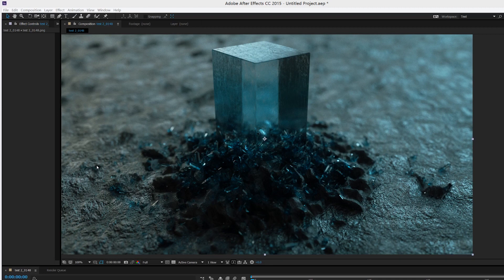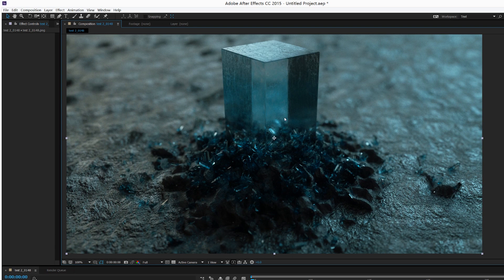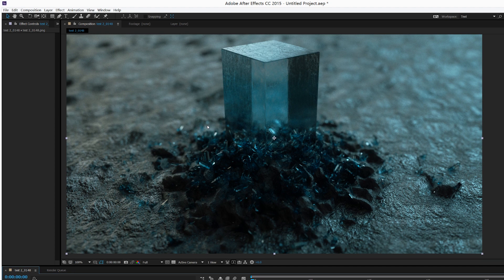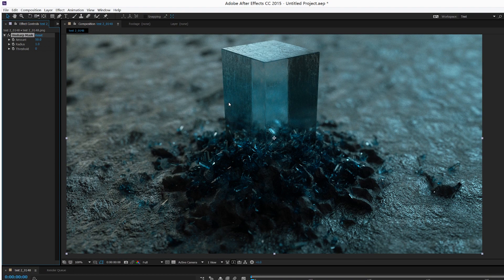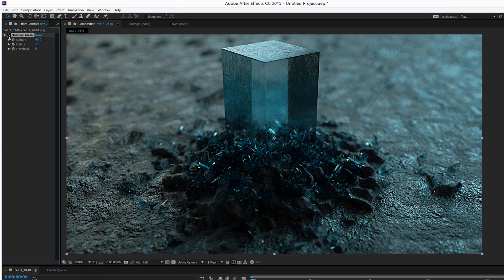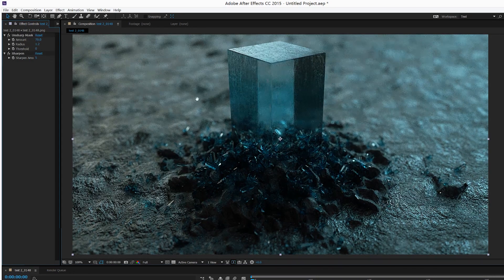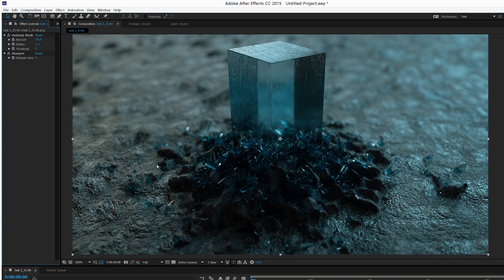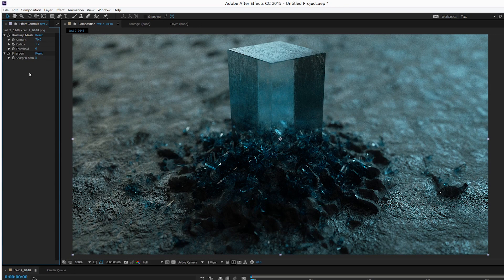[EN] [TUTO] Unsharp Mask - Zaoeyo Tip#05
Zaoeyo, le designer qui a composé le sublime main title Pause 2017, inspiré du jeu HK et du générique de Digimon Adventure nous propose une semaine spéciale avec 5 tips sur Cinema 4D, Octane et After Effects.

•   -   Suivez nous   -   •

•   -   On vous recommande d'autres plateformes   -   •